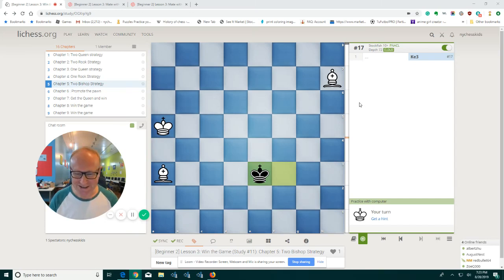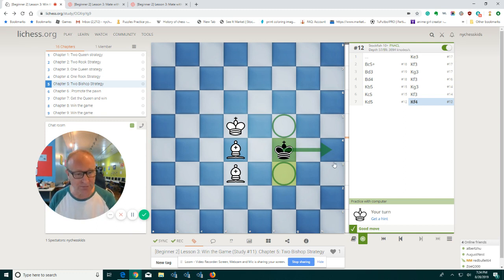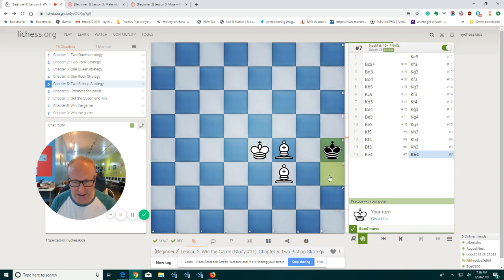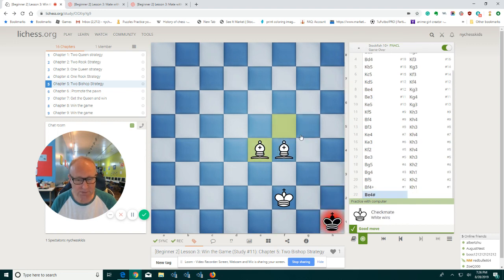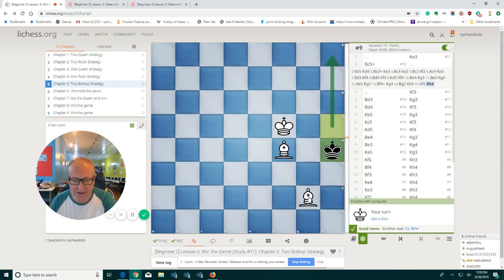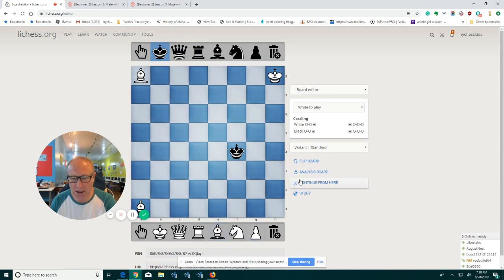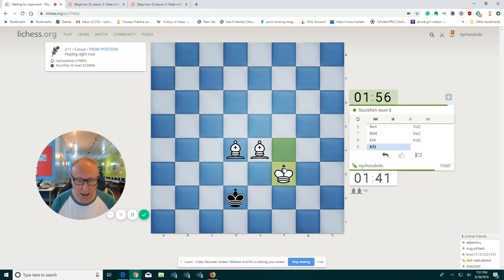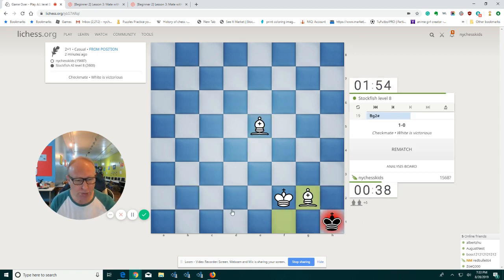Lesson 17 Chess For Children: Win the Game Position 11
How to win the game when you have material advantage.Practice those positions on the computer or chess board.